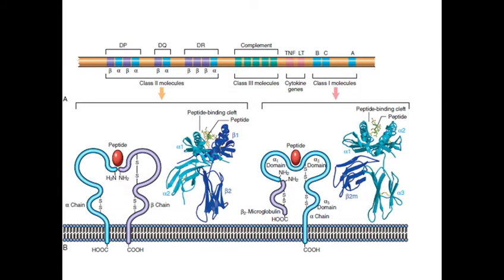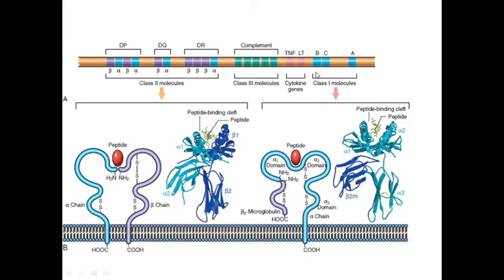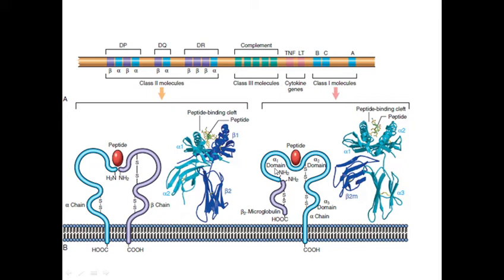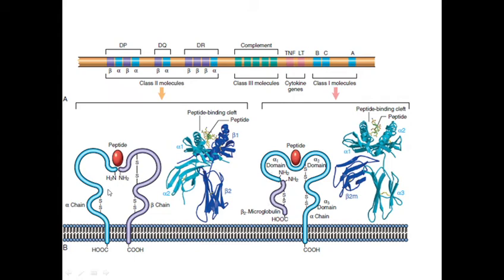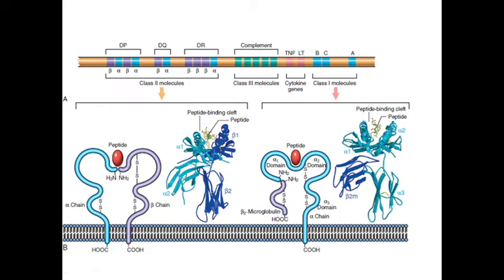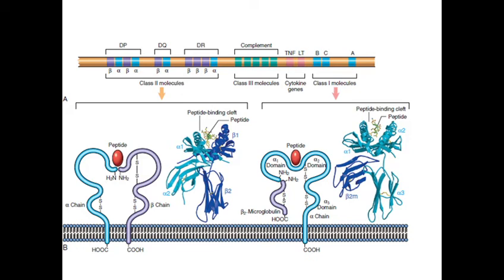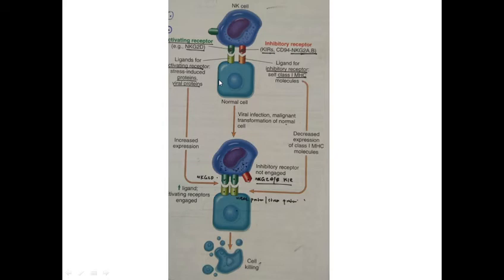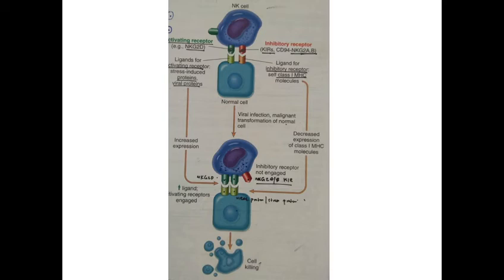immunology part 3